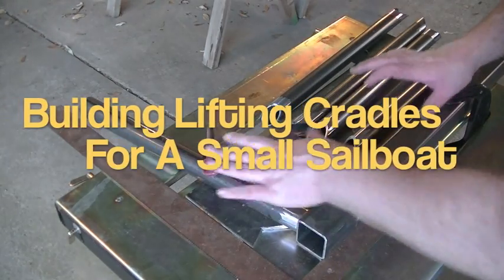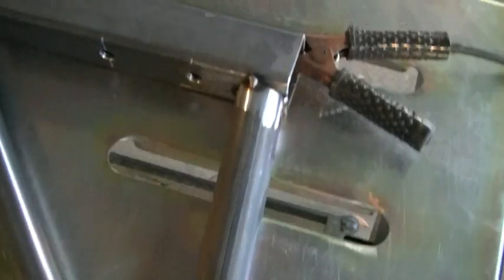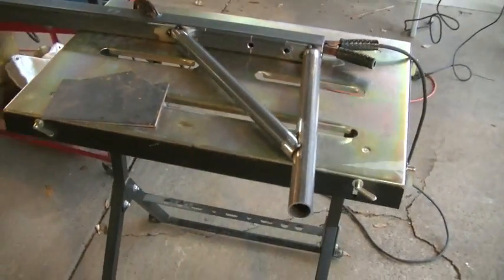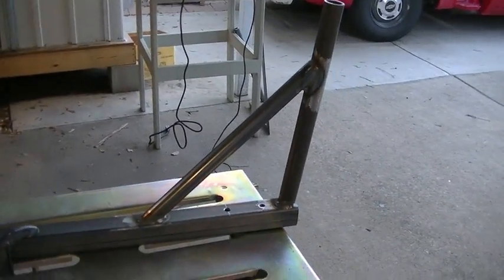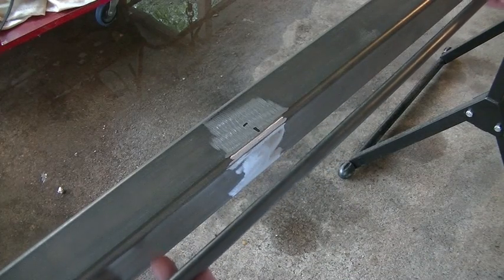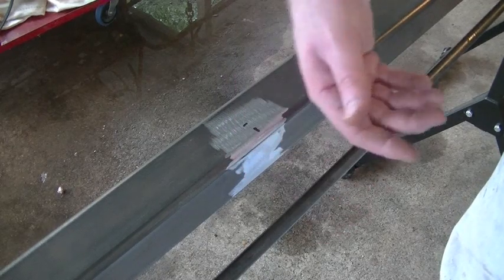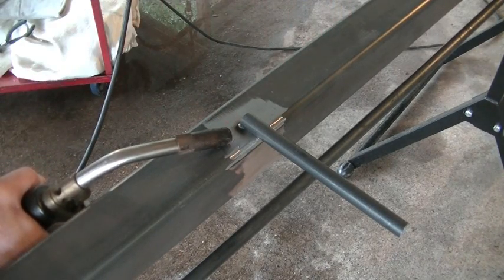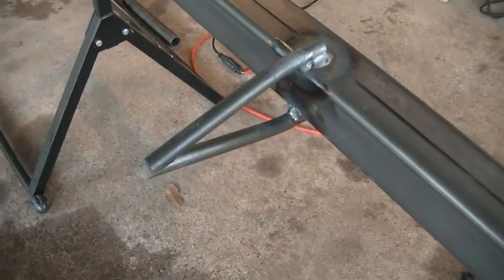PART 2 FABRICATING & MIG WELDING BOAT CRADLES | Sailboat lifting cradles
This video demonstrates how I fabricated and MIG welded a pair of sailboat lifting cradles for a gentleman to raise his small sailboat out of White Rock Lake in Dallas, Texas.  The material I used was 2"x2" .125" wall square tubing and 1.5" diameter HREW .125" wall round tube.  I also used some 1/2" diameter hot rolled round bar to build a truss for extra support.